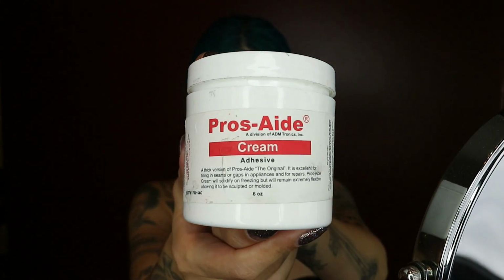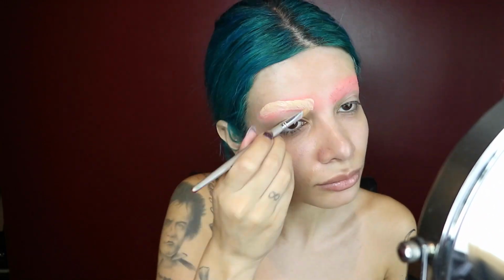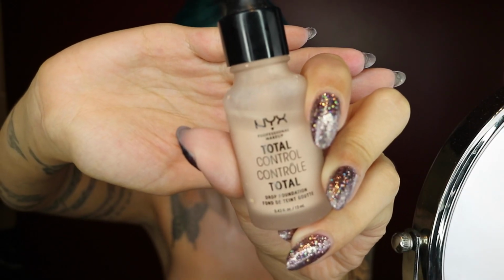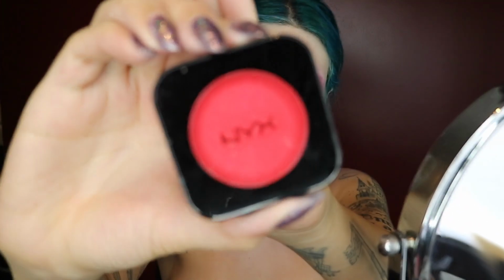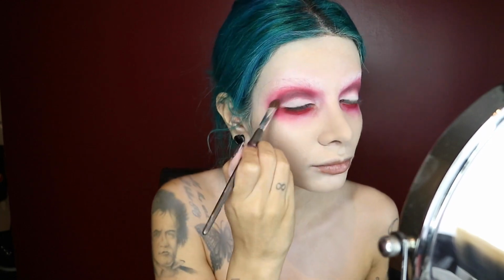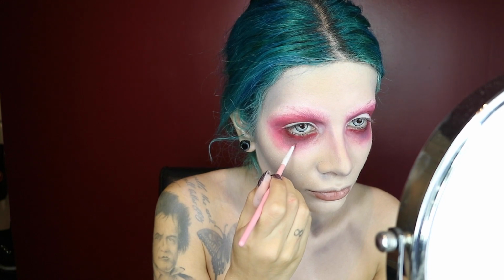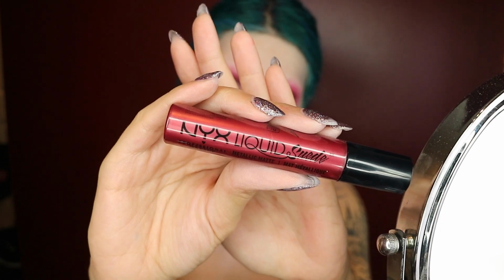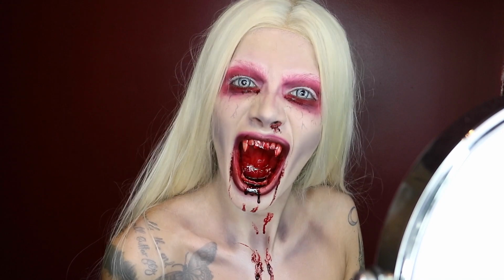VAMPIRE MAKEUP using all NYX Professional Makeup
Hi friends! Here's a video of how to create this scary vampire look!